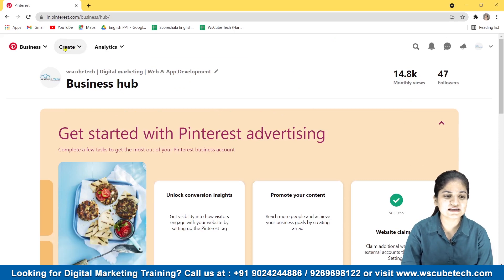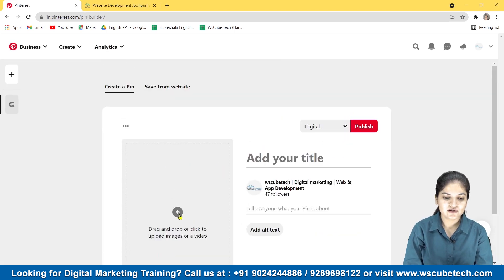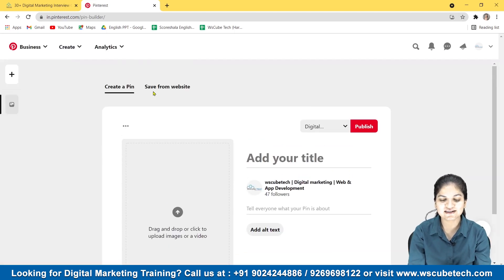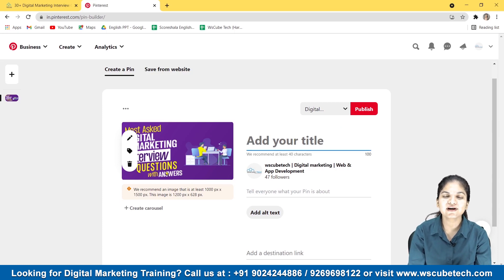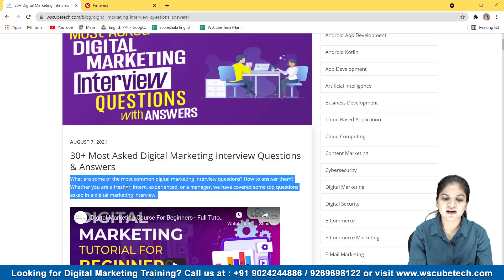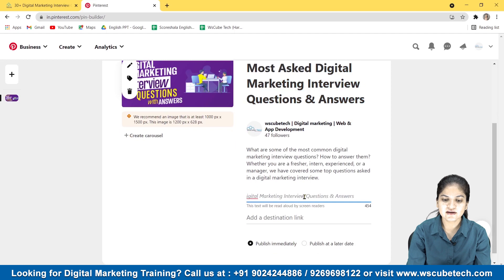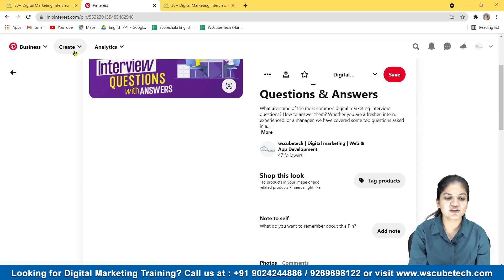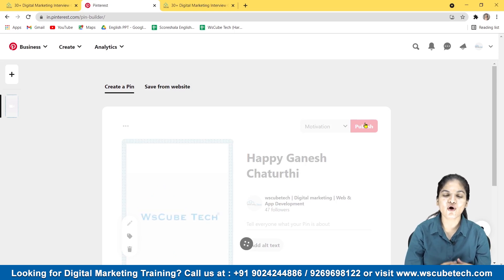How to Create a Pinterest Pin & How to Upload it? | Pinterest Pins Tutorial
In this video, learn How to Create a Pinterest Pin & How to Upload it? | Pinterest Pins Tutorial. Find all the videos of the Pinterest Course in this playlist